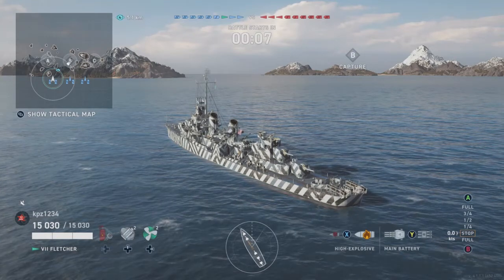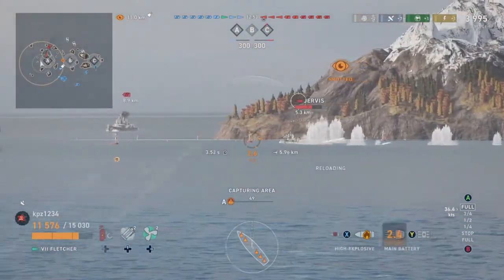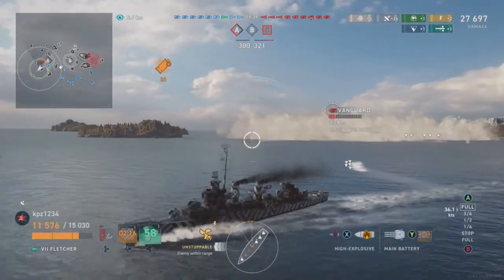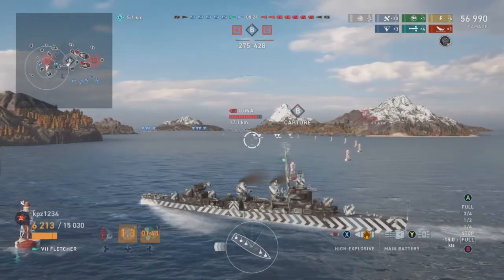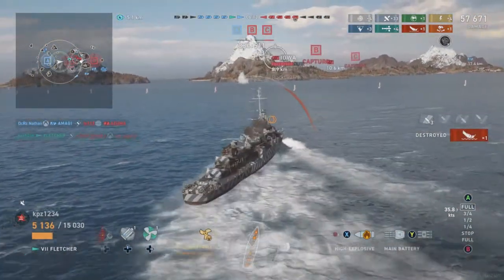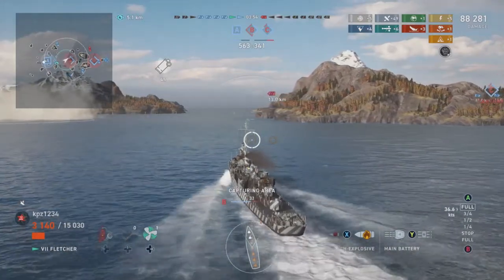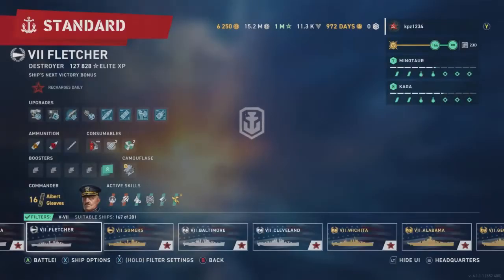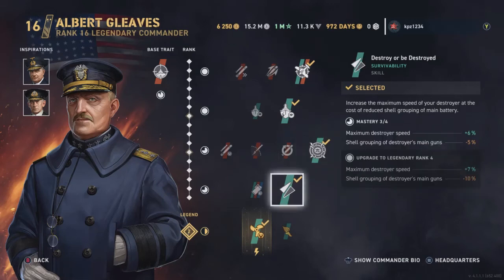World of Warships Legends Tech Tree Spotlight: Fletcher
Slightly above average review of the American Tier VII Tech Tree Destroyer Fletcher in World of Warships Legends.